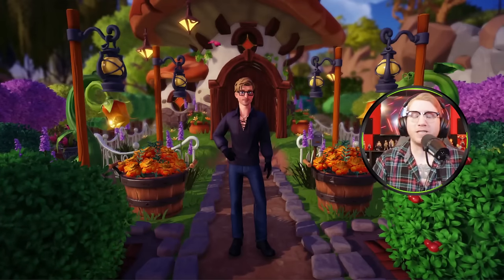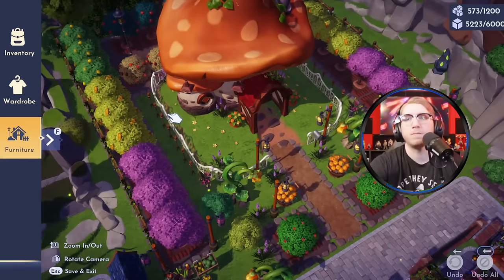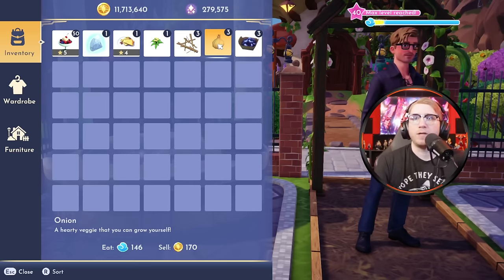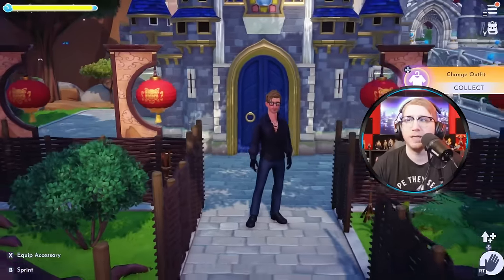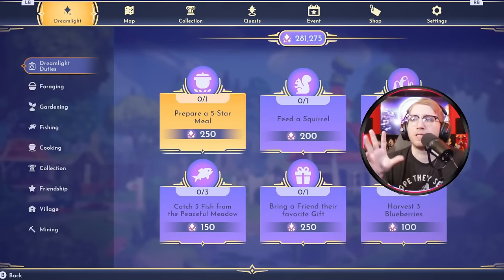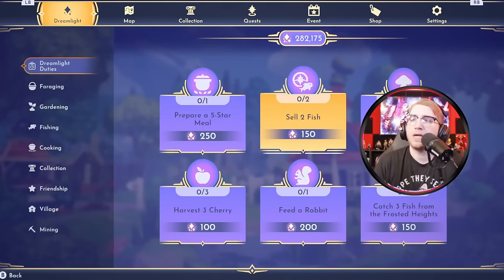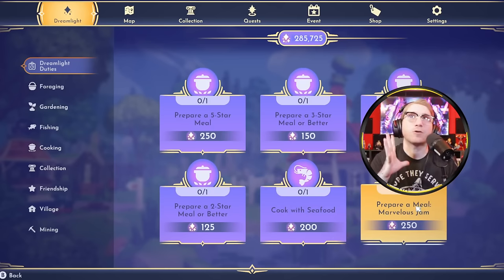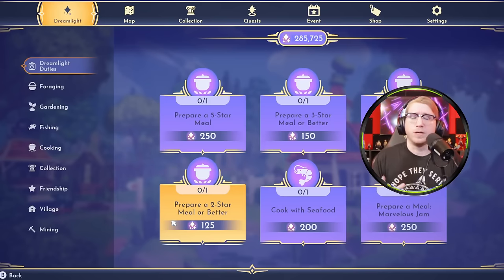How To Get Dreamlight FAST! | The ULTIMATE Guide To Farming Dreamlight | Disney Dreamlight Valley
Dreamlight! One of the most valuable resources in all of Disney Dreamlight Valley! This resource is used for opening new biomes, realms, and some of the game's best craftable items! In today's video I will be sharing my comprehensive and easy to follow farming methods. Keep in mind, to use this method to the fullest you'll need to have all of your biomes open. disneydreamlightvalley dreamlightvalley dreamlight ddlvcommunity ddlv @disneydreamlightvalley @Gameloft

💜🏰 Consider joining our Twitch community! Live DDLV broadcasts Mon-Fri! 🏰💜

👾✨ Looking to make some friends within the DDLV community? Trade resources, share Scrooge finds, and more in our amazing Discord server! We hope to see you there! ✨👾

Chapters
0:00 Intro
0:33 Set Up & Prep
5:36 Grinding Duties (Fast Methods)
8:53 Clearing Strategically
9:42 Grinding Duties (Continued)
15:44 The Benefits of Strategic Clearing
16:58 Tasks, Duties, Advantages, & Strategies
19:08 Important Closing Statements!
19:53 Outro